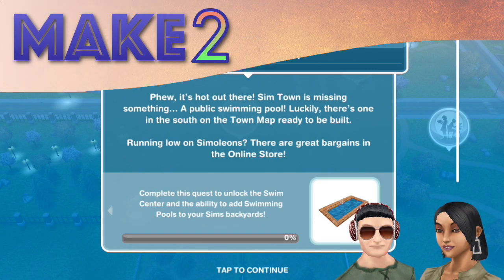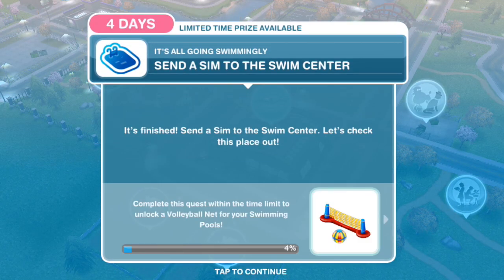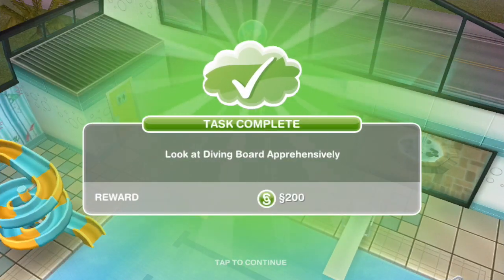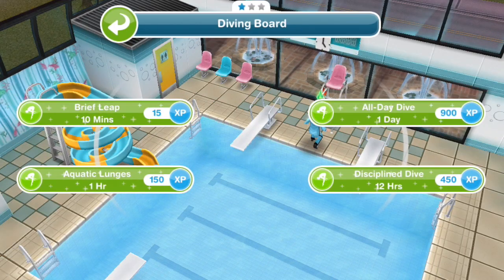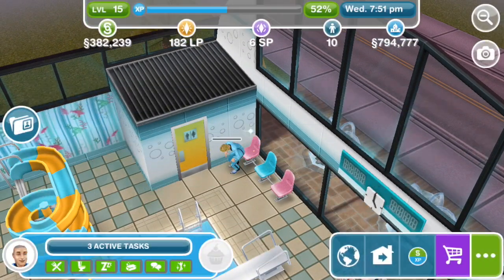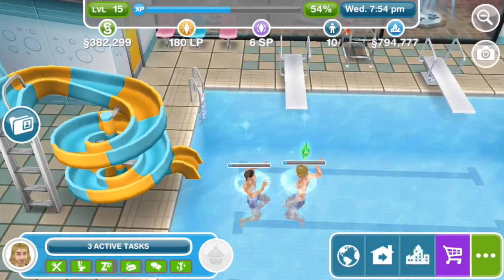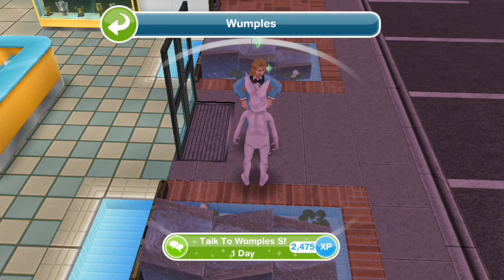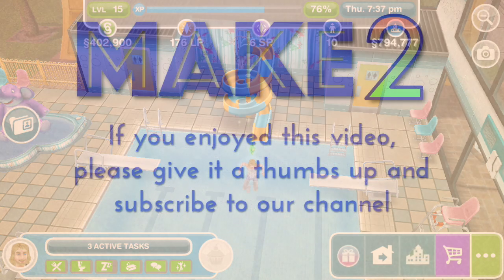Sims FreePlay - Swimming Pool Quest with Haymitch & Cap (Let's Play Ep 10)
This is a tutorial and walkthrough of the Sims FreePlay Swimming Pool Quest, featured in episode 10 of our Let's Play series for The Sims FreePlay. We're starting from the very beginning, with Hermione Granger, Ron Weasley, and Harry Potter as the town's founding sims! (More characters from other fandoms will follow.) For this Sims FreePlay Let's Play series, we're doing tutorials and walkthroughs of all Sims FreePlay quests -- on a budget -- until we finally catch up to the Royalty Quest.

If you want to see some of our Sims FreePlay original house designs or pre-built houses in our other towns, check out the playlists on our channel.

Check out Sims FreePlay pictures by following simslanding on Tumblr and Instagram! For general channel stuff, follow make2tv on Instagram!

"Chill Tune" by Nicolai Heidlas